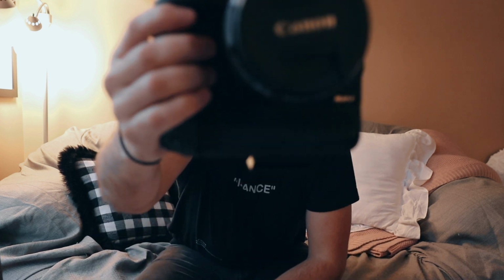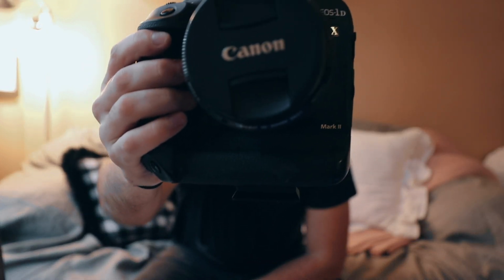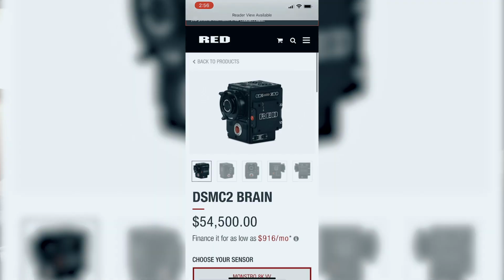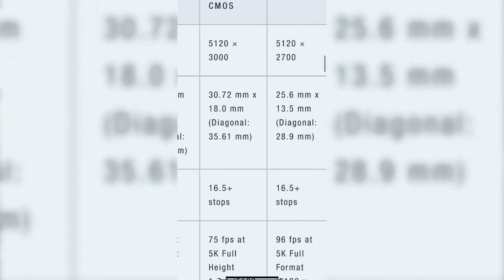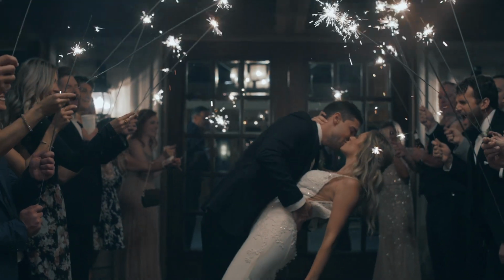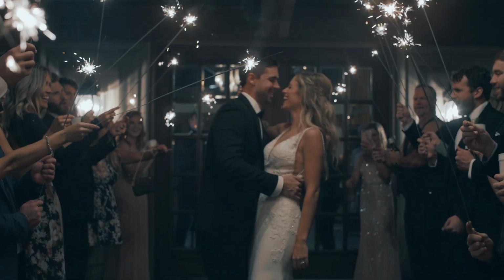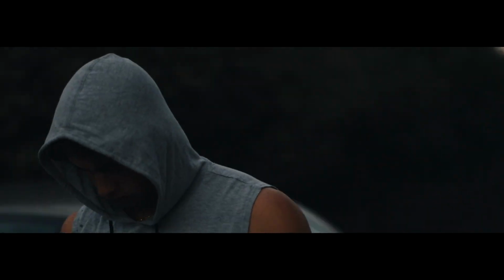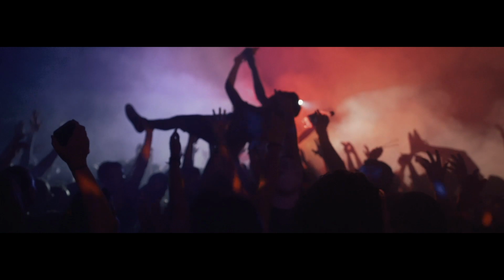Is The CANON 1D-X MARK II Still Relevant In 2021?!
2020 was the year for cameras, and technology keeps advancing in 2021! So is an almost 5 year old camera still relevant? I sure think so!

I hope you all enjoy this video! Comment if you want to see more videos like this!

My Gear
Canon 1D-X Mark II (Main Camera)
Canon 80D (Vlog Camera)
Canon 50mm f1.2 (Buttery Lens)
Rokinon 85mm f1.5 (Portrait Beast)
Canon 16-35mm f2.8 (Best for Landscapes)
Canon 24-70mm f2.8 (Best Run and Gun Lens)
Canon 70-200mm f4 (Affordable Telephoto)
DJI RS2 (Best Stabilizer)
DJI Mavic Air 2 (Best Drone Ever)